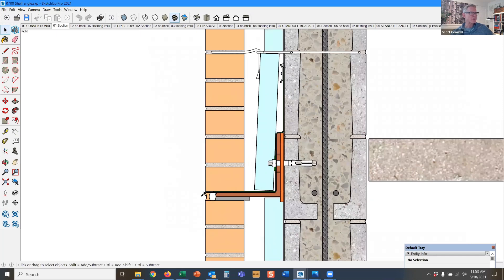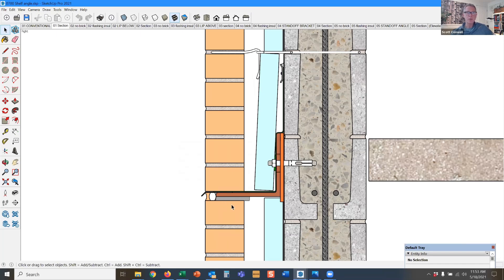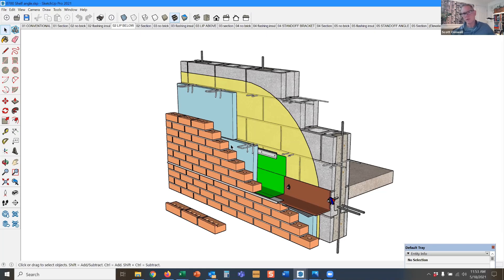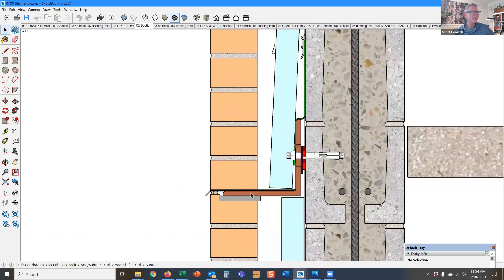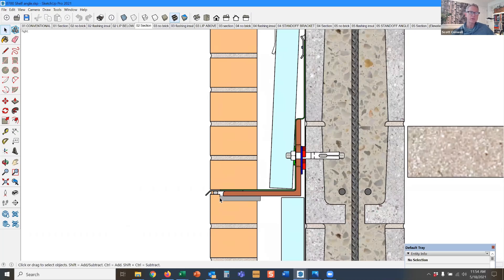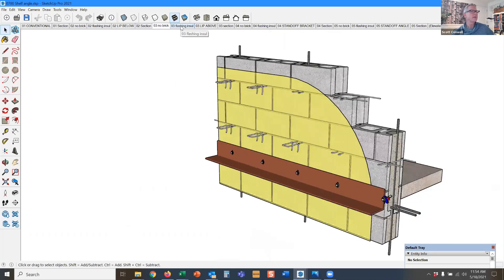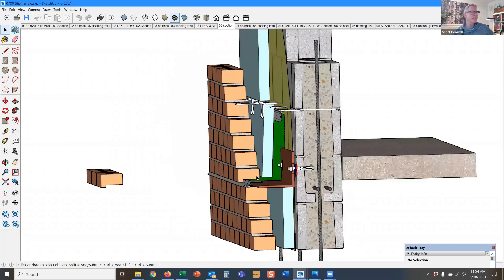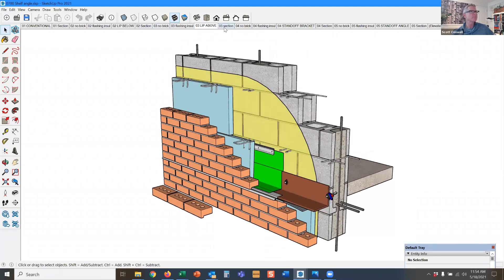A.29 Shelf angle with lipped brick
Shelf angles: Do you love them or hate them? Either way, let’s not use them when we don’t need to, and when we do, let’s be smart about  it.

This is my second in a 3-post series on shelf angles. In my first post we dispelled the myth that shelf angles are used to resolve a structural problem and clarified that they actually resolve a movement problem. In this post, I hope to play down the concerns some designers have about the wide horizontal expansion joint resulting from the thickness of the angle’s leg added to the width of the expansion joint when a conventional non-lipped brick is used.

I have a couple thoughts here. First of all, this condition is most likely 30 feet or more above ground level, so a horizontal joint that is 5/8” or 3/4” instead of 3/8” will probably be imperceptible. Secondly, any good union bricklayer can compensate for that wide joint in the coursing above and below and still hit their required elevations.

In special circumstances, if the joint is at eye level and requires the more typical 3/8” width, a lipped or notched brick may be used. These units are typically fabricated at the manufacturing plant, but they could be field-cut. As this short video shows, it’s a simpler flashing installation to install the lipped brick below the angle rather than above it.